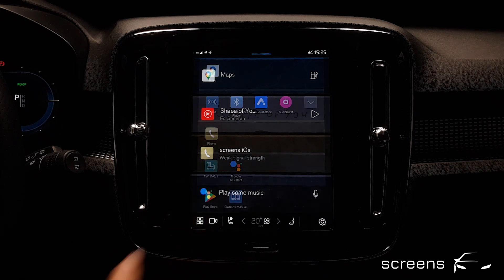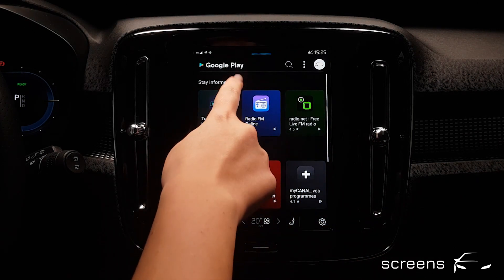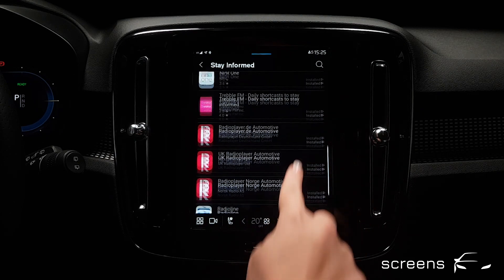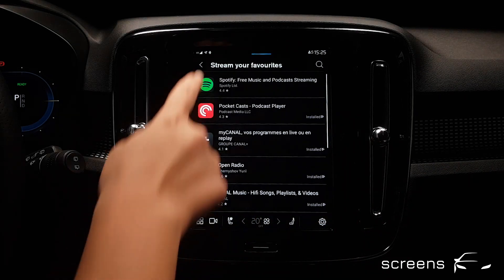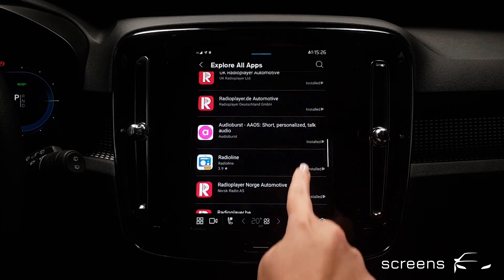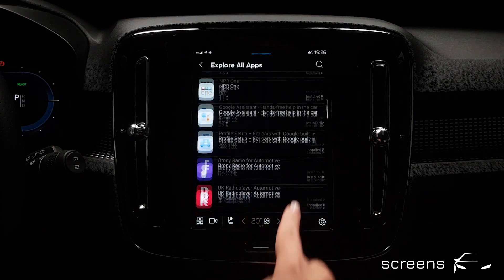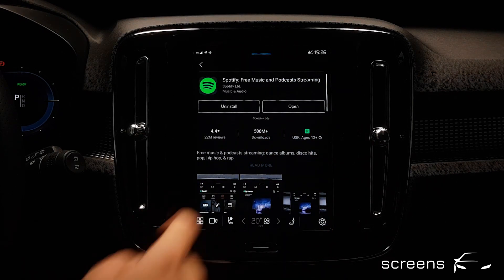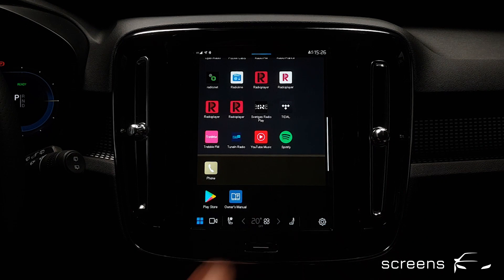Volvo XC40 Recharge | Highlight Google Play Store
The Volvo XC 40 Recharge offers you a wide range of applications to be downloaded. In comparison to the Polestar 2, the Volvo XC40 offers us a few new applications in the Google Play Store:
- Radio FM online
- Open radio
- Brony Radio
- Tidal
- Car sounds 2021
- AudioCrate automotive